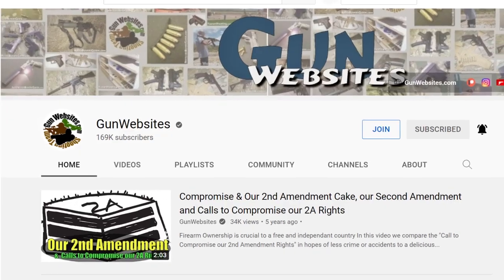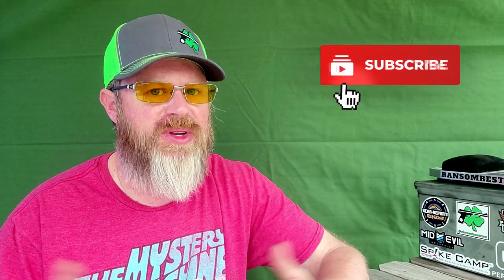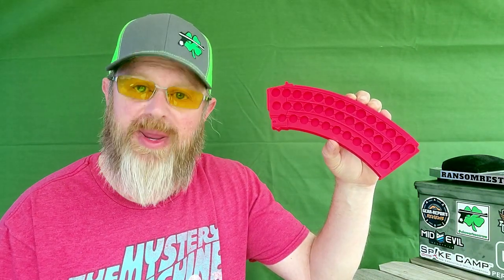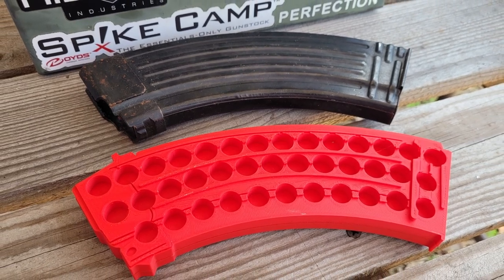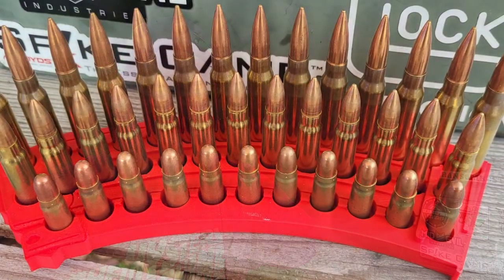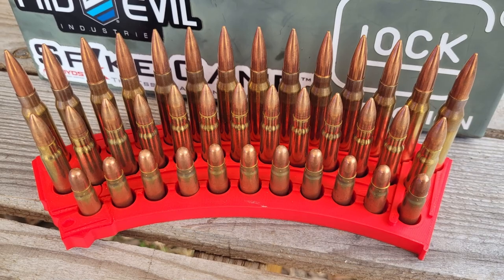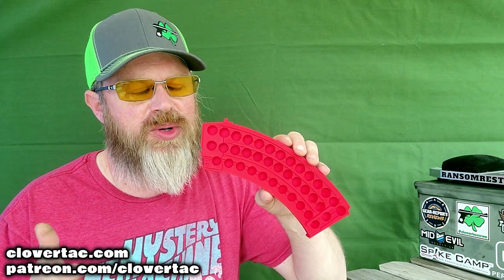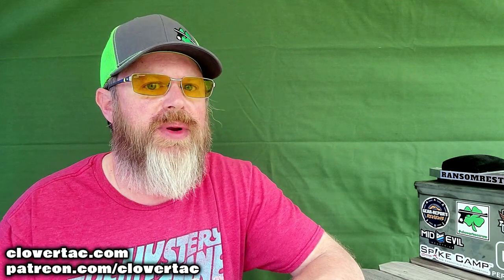Here is a Cool way to Display your Ammunition Collection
Our buddy Gwebs from GunWebsites right here on YouTube has designed some really cool ammunition collection dsiplay stands. There are modeled after an old school AK-47 magazine and can display up to 38 round of ammunition.

Tools by Wheeler
Clothing by Beretta
Clothing by Tru-Spec
Microphone by Saramonic
Steel Targets by High Caliber Targets
Shotgun Targets by Do All Outdoors

CREDITS
Music Graciously Provided By
Violet Heart